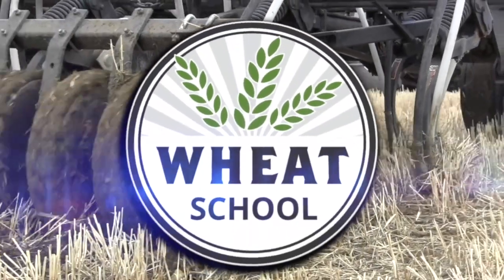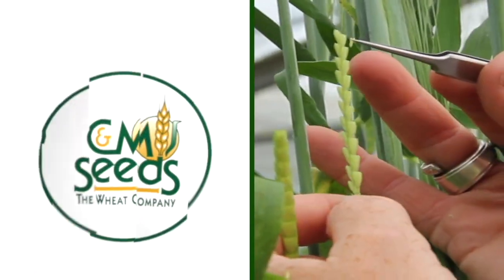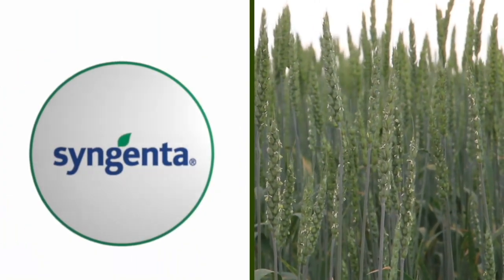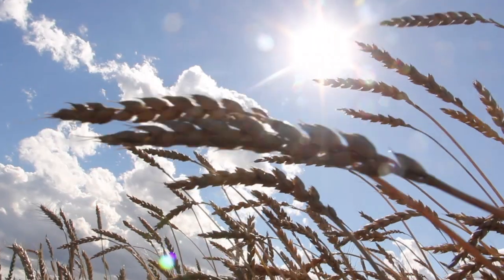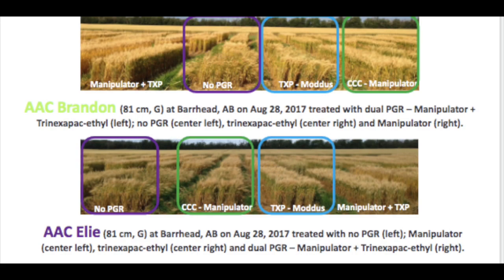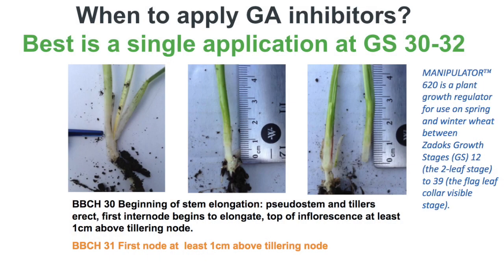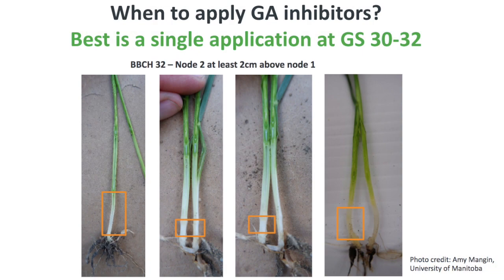Wheat School: Getting PGR application timing right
Alberta Agriculture and Forestry, Agronomic Research Scientist, Sheri Strydhorst, outlines current PGR tools available for cereal growers and talks particulars about wheat with Kara Oosterhuis in this episode of the Wheat School.